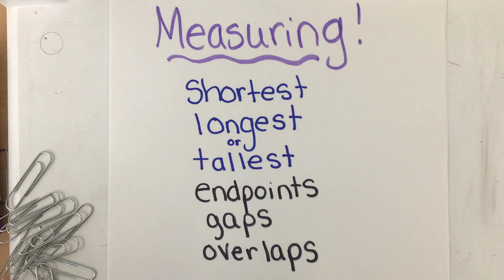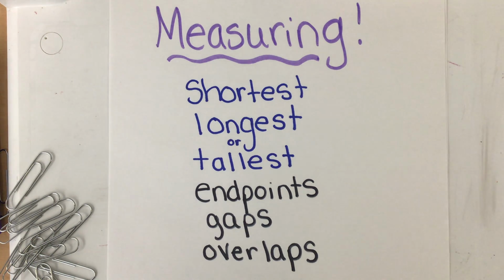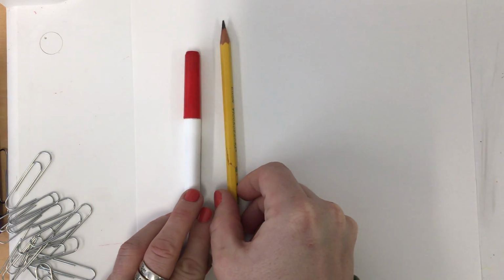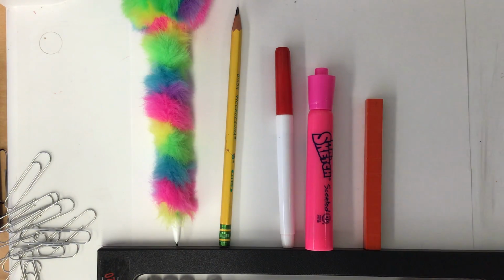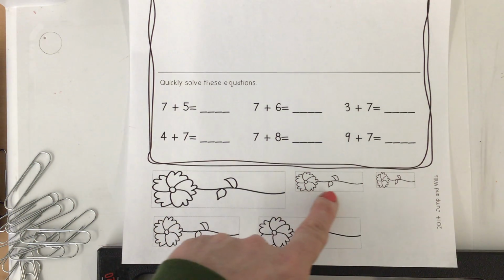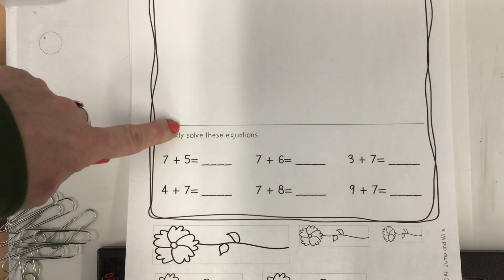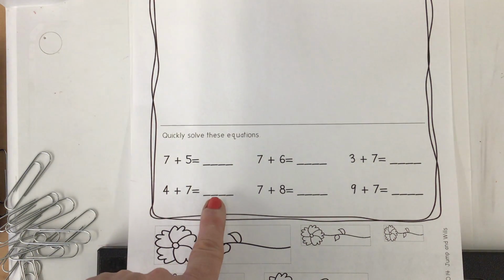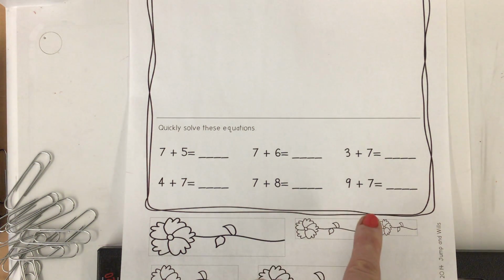Monday Math Feb 8